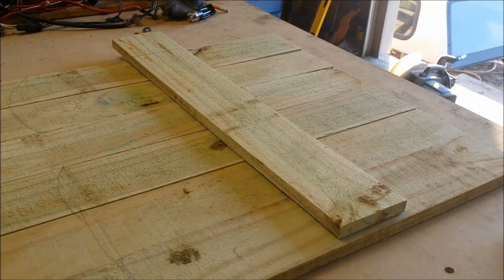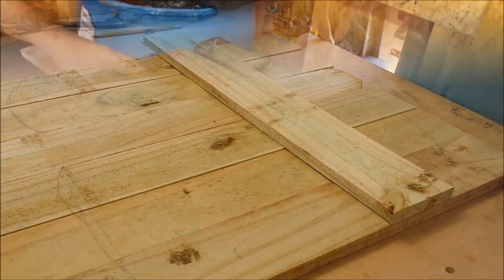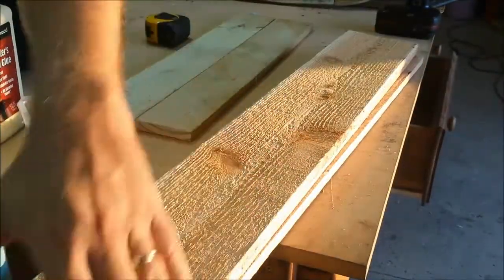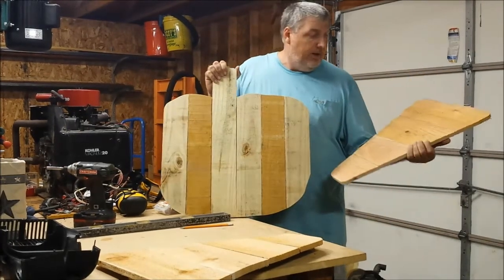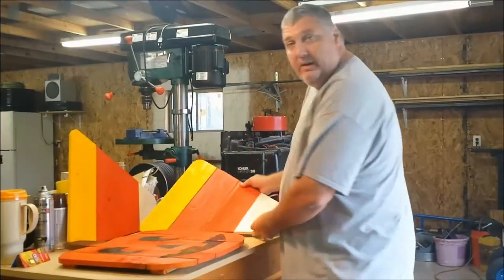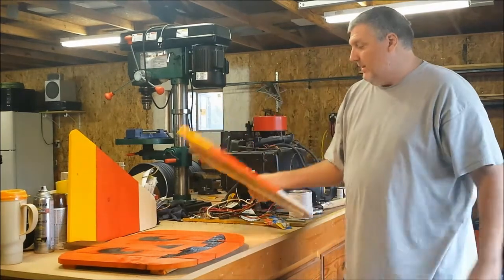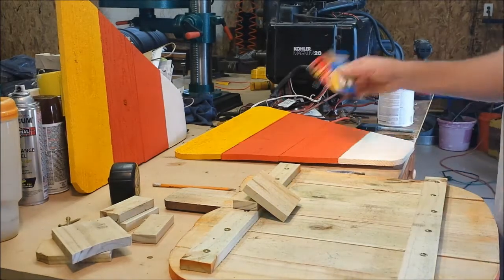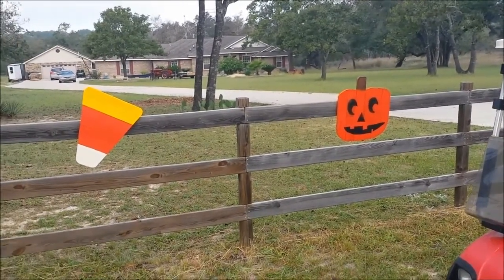Halloween craft ideas for the kids - easy decorations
Here is just a couple of ideas for some Halloween decorations. I got the idea from some small versions that Thomas made a few years ago. He used a jigsaw and some 1x6 pine boards to cut the shapes out. We screwed them to a stake and set them up in the flowerbed. We now have a larger yard and fence along the front so I though lets make them bigger... was going to use pallets but didn't have any when I started so I had Philip pick up some treated picket on his way home. This was probably a better option anyway since they will be outside for about a month so they will last for several years.
Hope you enjoy and get some great ideas you could make just about anything you wanted using this method. Ghosts, witch silhouette, skull face, etc, etc.

This was part of our Holiday Craft Ideas series.